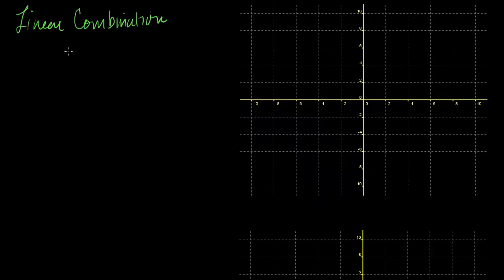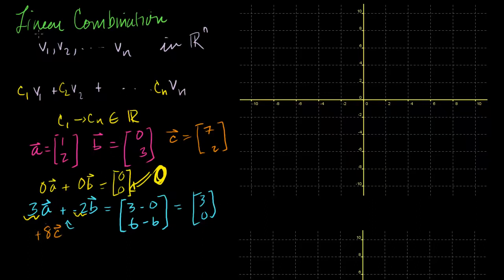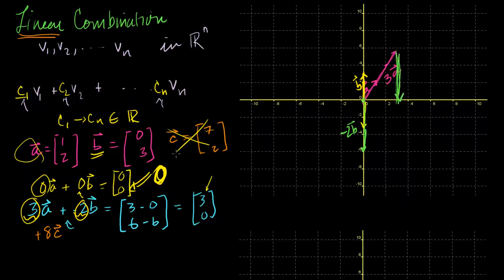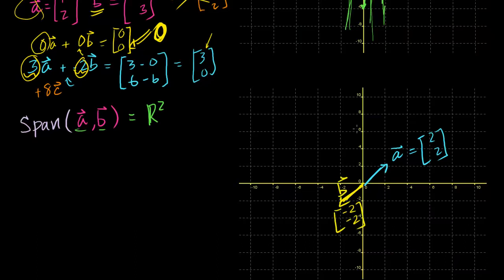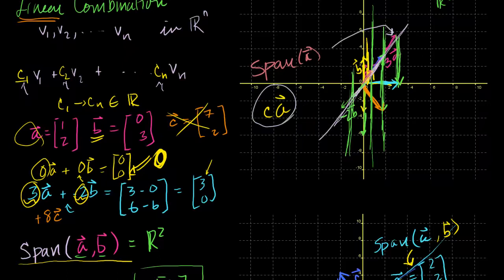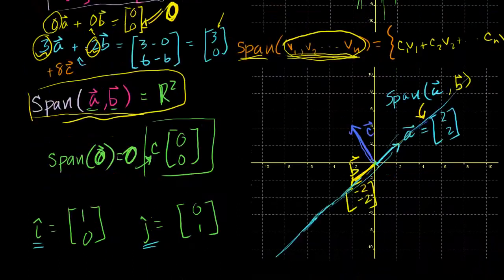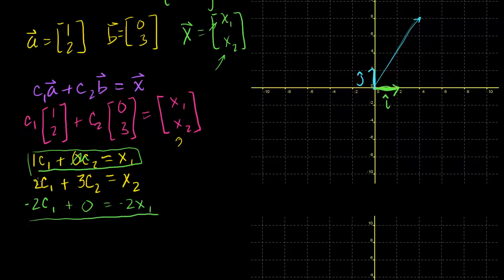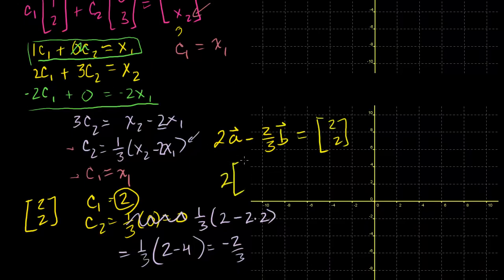Math learning Linear algebra - Linear combinations and span